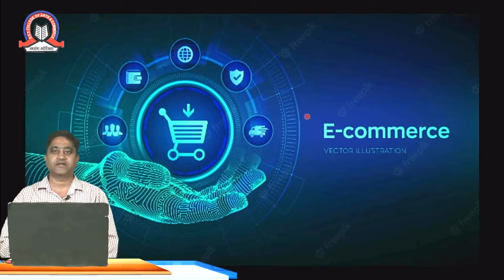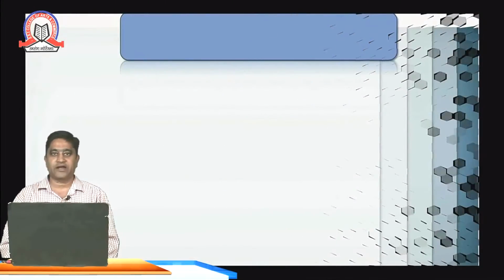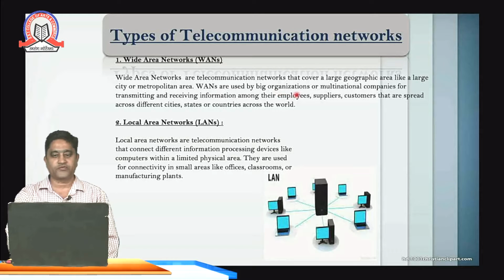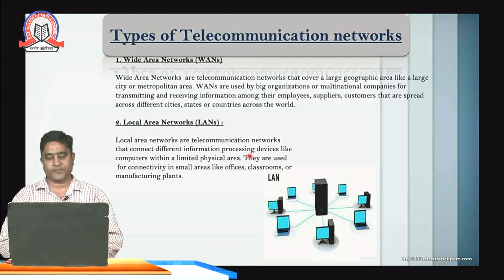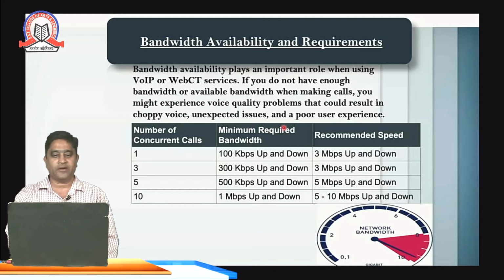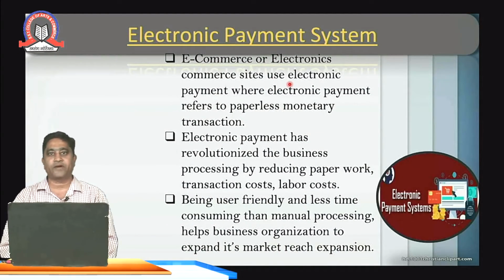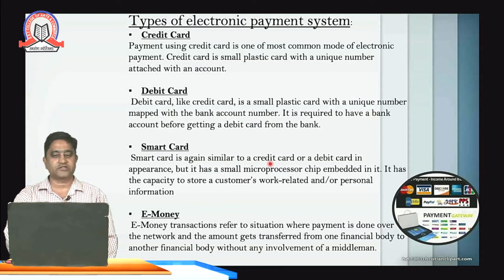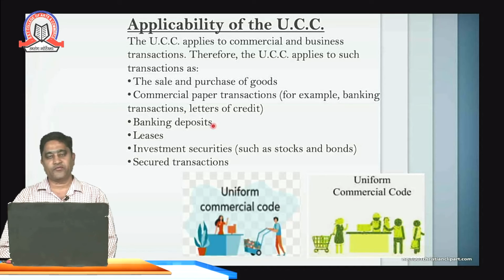E - Commerce | Legal Security & Law Related to E Commerce |M.Com ( E -Com ) - Sem 4 | SST College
Topic :                 E -  Commerce

Subject :            Legal Security & Law Related to E Commerce

Class :                M.Com ( E - Com )

Stream :            M.Com ( E - Com )

Teacher :         Asst. Prof. Sunil Shah